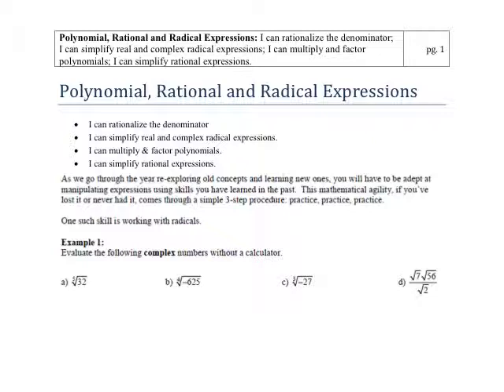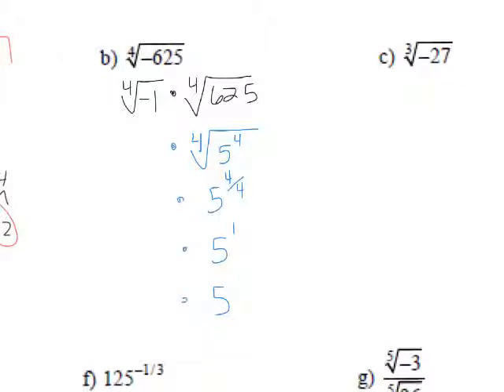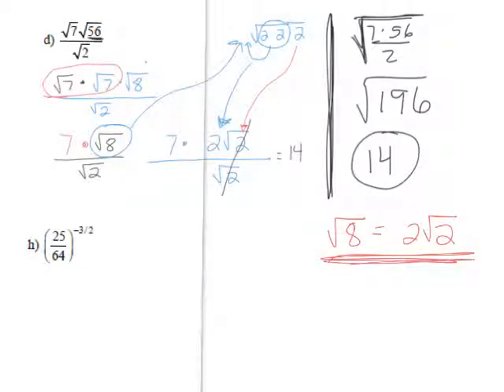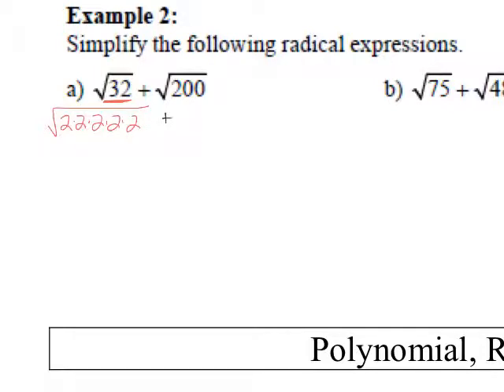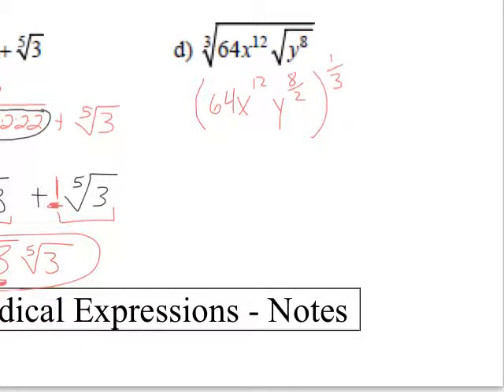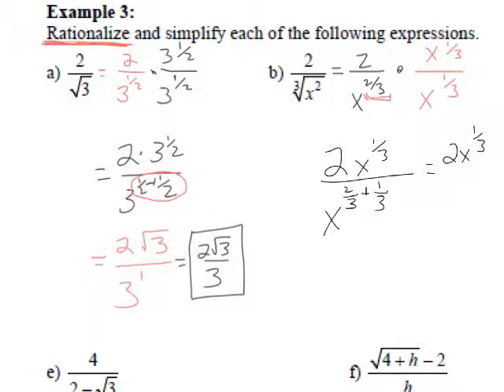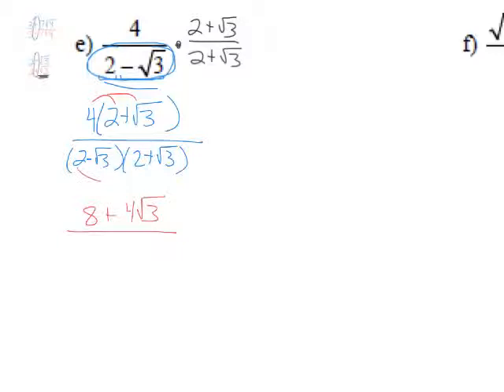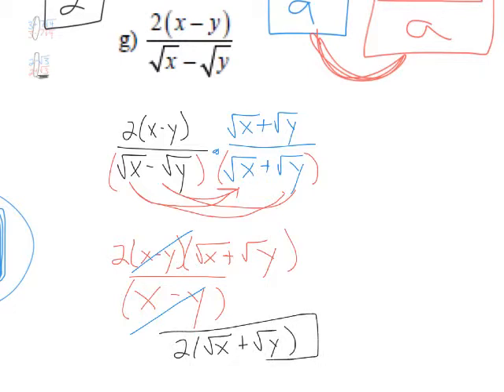Polynomial, Rational, & Radical Exp.